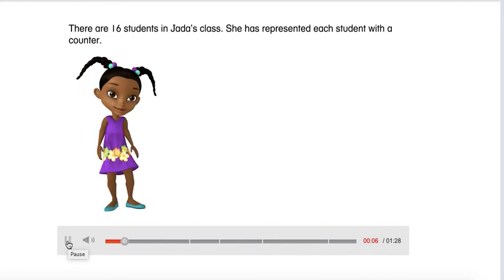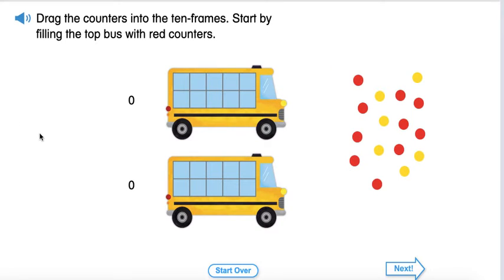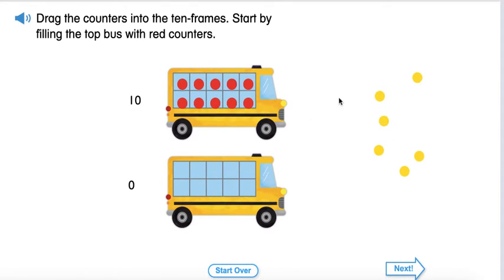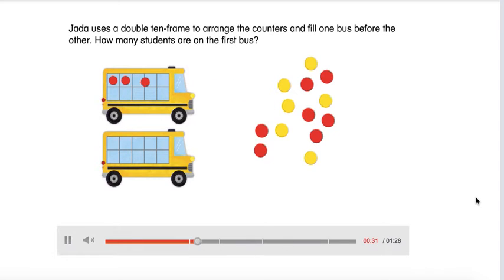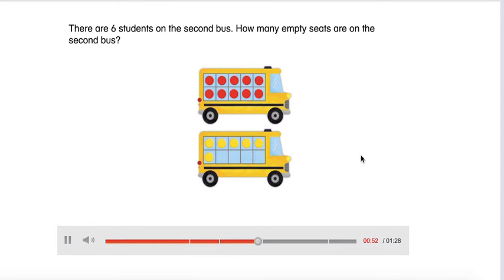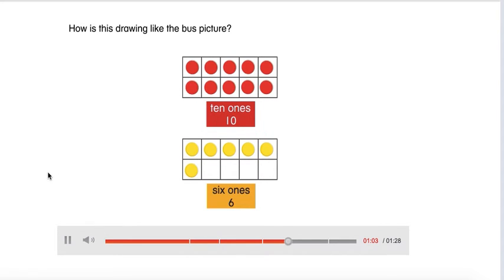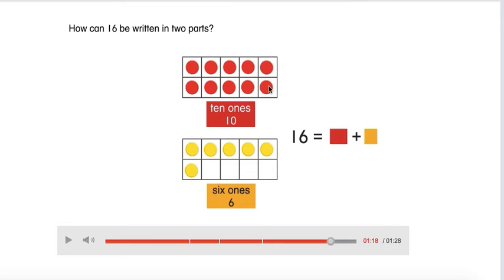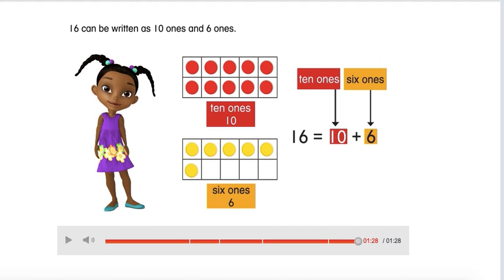10.5 Warm up 2-4-21